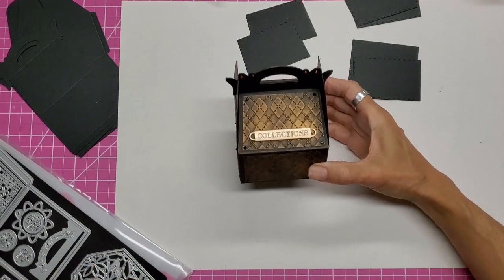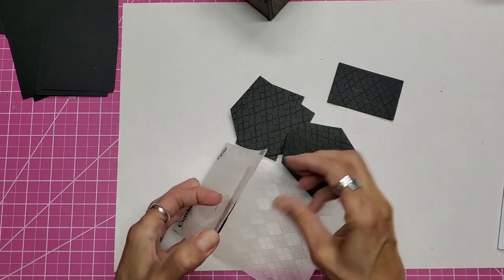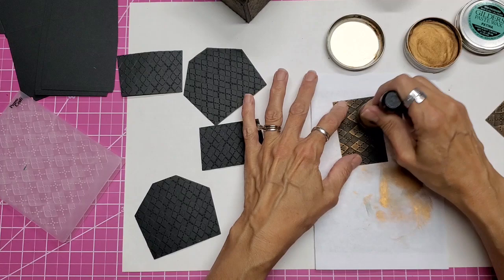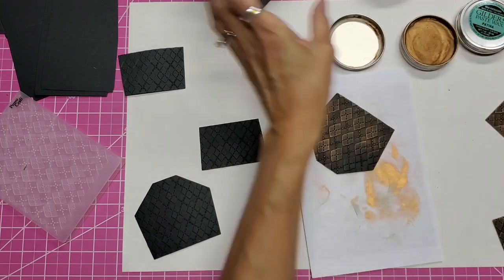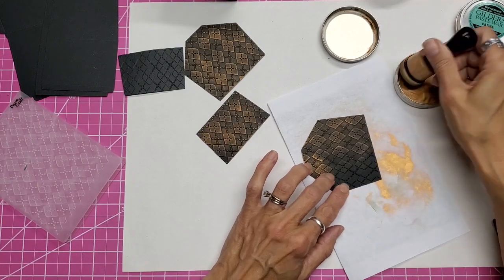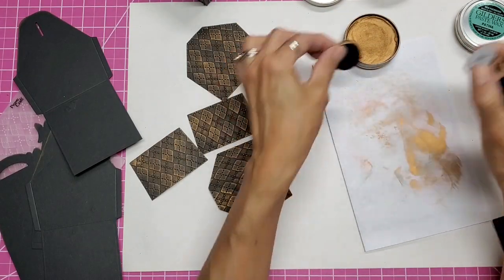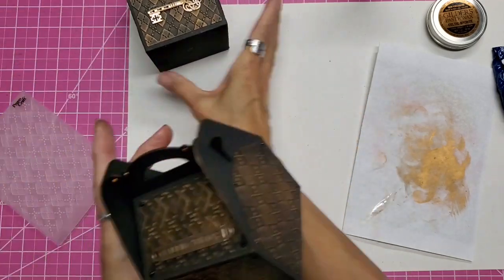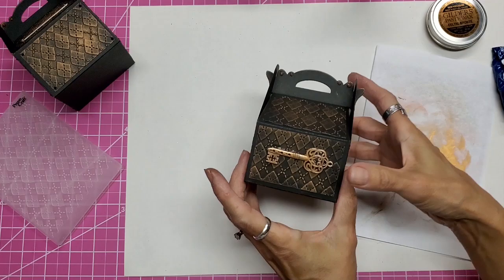Metallic Look Gift Box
As requested, here's how to make this more vintage-looking, more masculine version of the Out For Lunch gift box.

*Bearly Art Glue